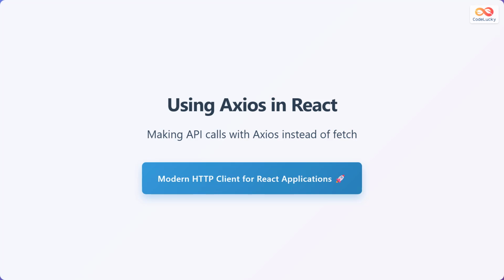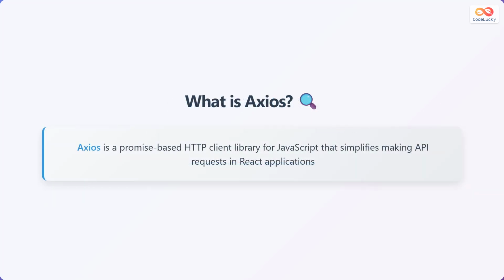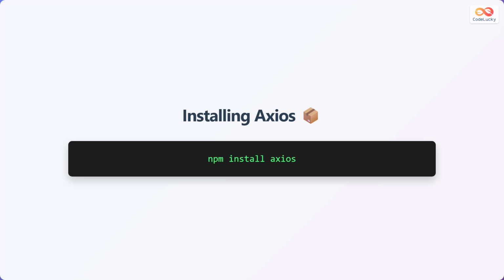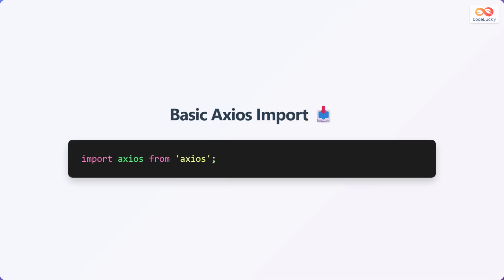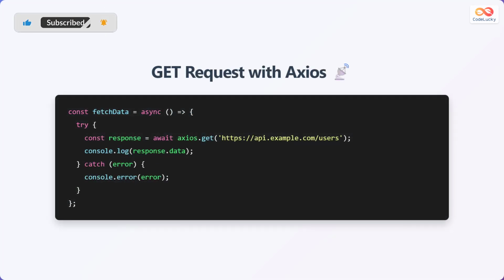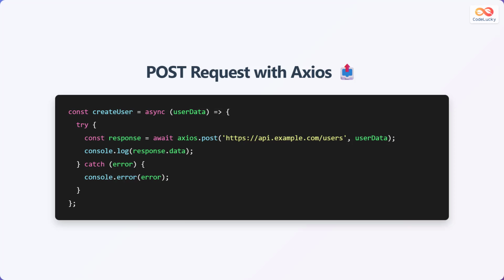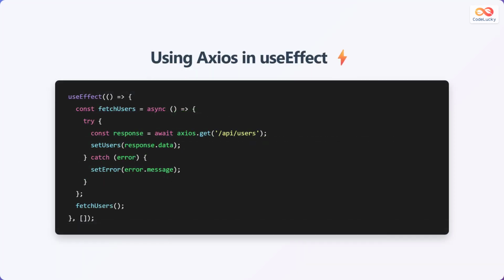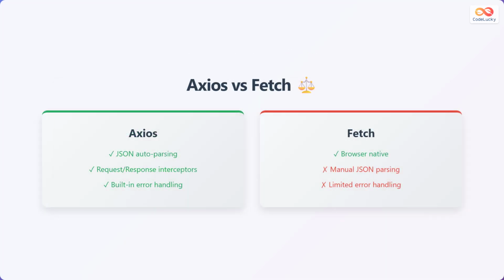React Axios Tutorial: Simplify API Calls in Your Apps!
Learn how to use Axios in React to make API calls easier! 👋 This tutorial covers everything beginners need to know, from installing Axios to performing GET and POST requests. Discover why Axios is a powerful alternative to the built-in Fetch API.

We'll walk through practical examples, showing you how to fetch data from APIs and send data to them. See how Axios simplifies common tasks like automatic JSON parsing and error handling. We'll also explore how to use Axios within React's `useEffect` hook for managing side effects.

Understand the key differences between Axios and Fetch. By the end of this video, you'll be equipped with the knowledge to choose the right tool for your React projects and build more efficient, data-driven applications. Get ready to level up your React skills! 🚀

Chapters:
00:00 - Using Axios in React
00:16 - What is Axios?
00:34 - Installing Axios
00:53 - Basic Axios Import
01:11 - GET Request with Axios
01:52 - POST Request with Axios
02:36 - Using Axios in useEffect
03:21 - Axios vs Fetch
03:48 - Outro